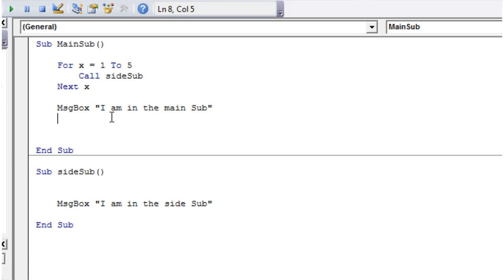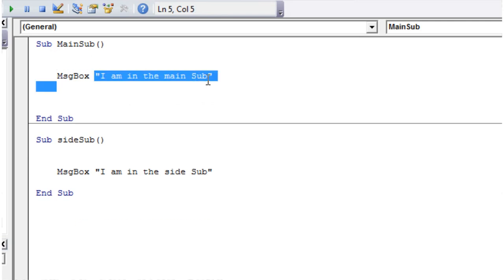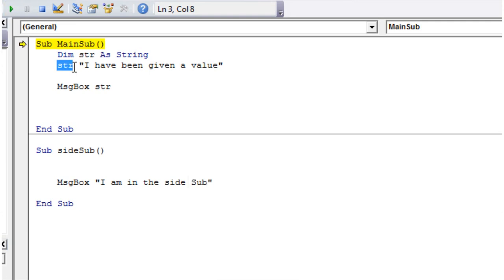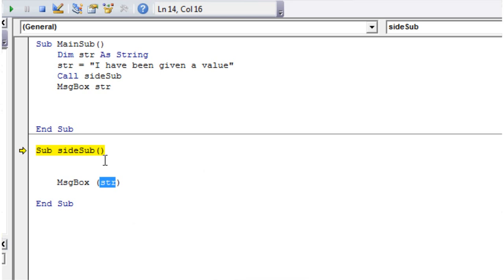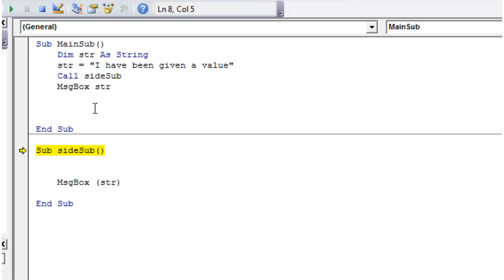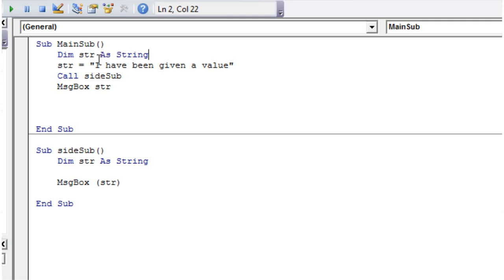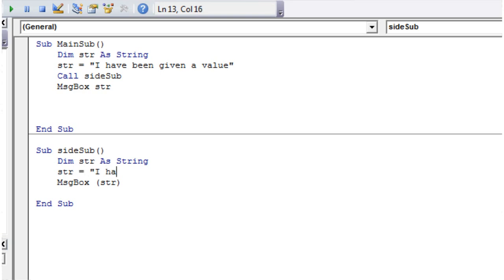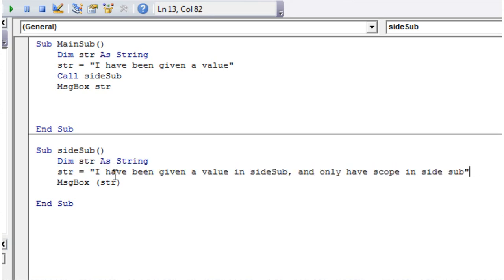Excel 2010 VBA Tutorial 30 - Variable Scope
How Variable Scope works between different Functions